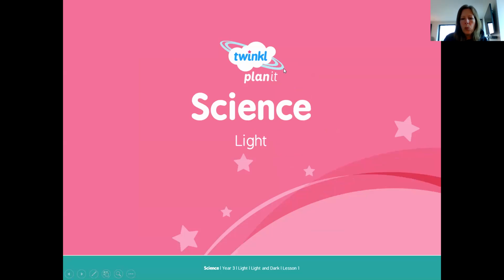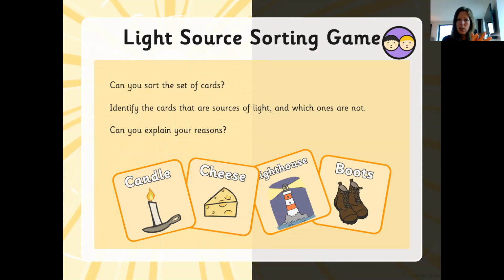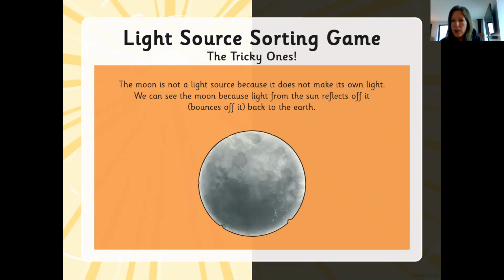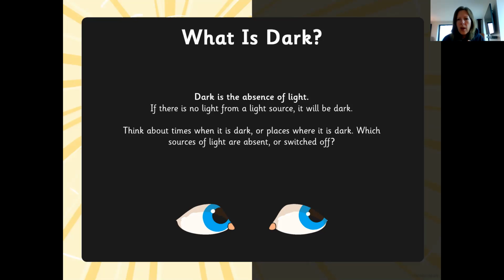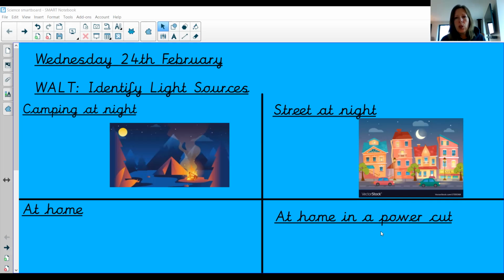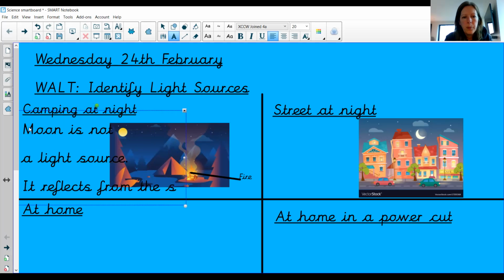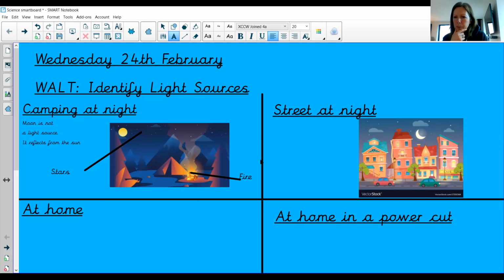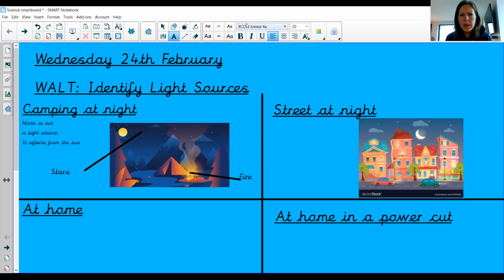24 2 21 Science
Introducing our new topic on light